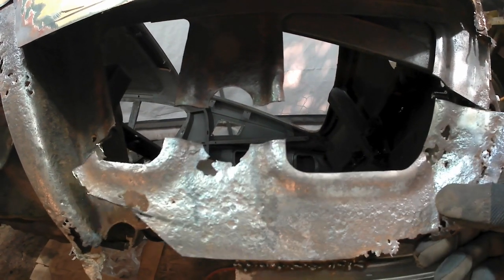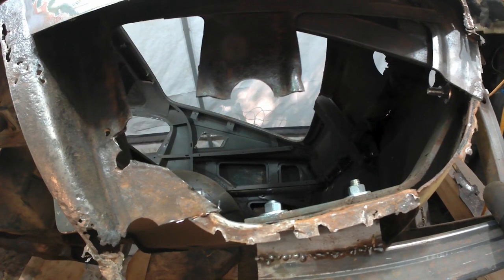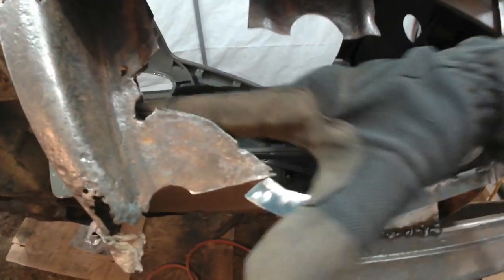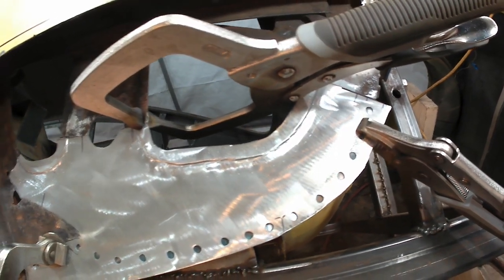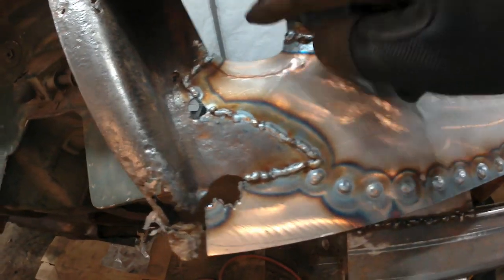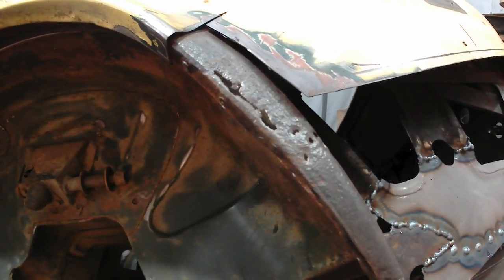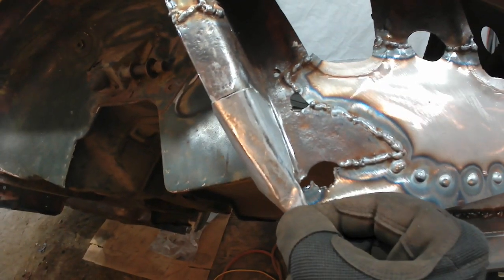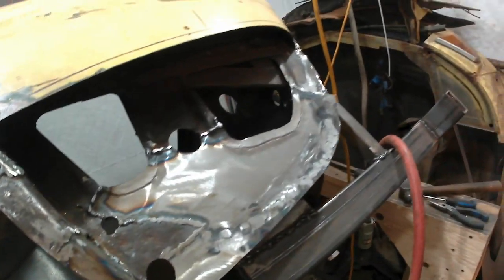GT6 Part 25 Moving to the Back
Starting to work on repairs on the rear of the car.  Today I replaced the inner stiffener panel in the left rear fender.  I also experimented with a bit of metal shaping to create a one piece patch for the bottom edge of the rear inner fender.  Pretty happy with the results.